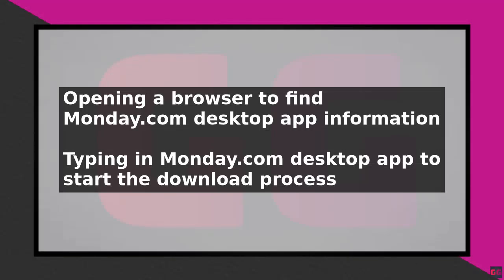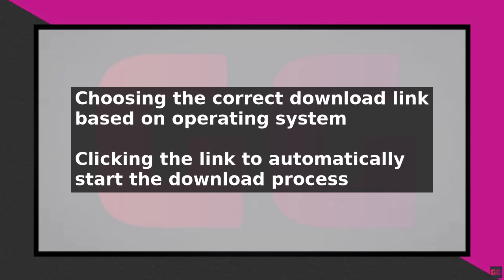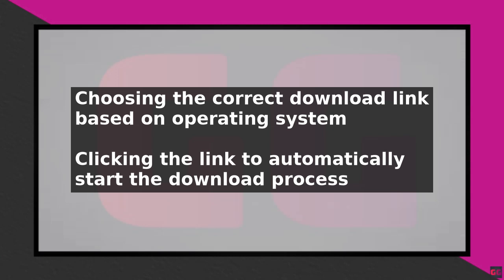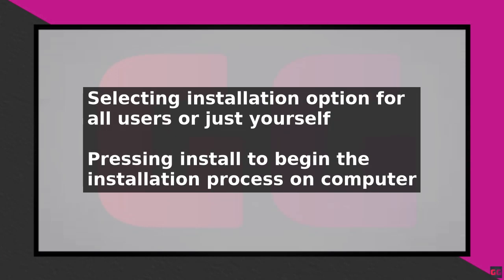How To Download Monday Com Desktop App (2025)